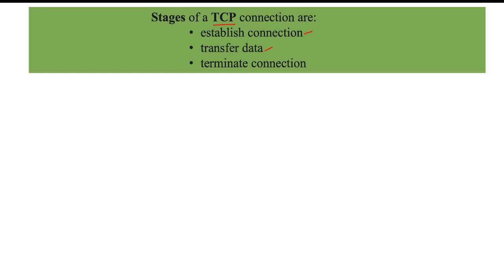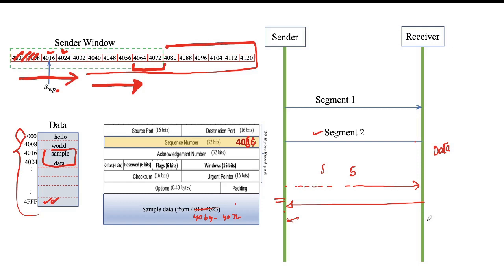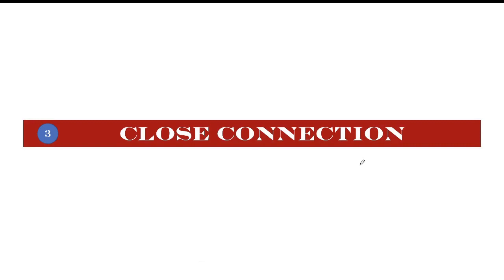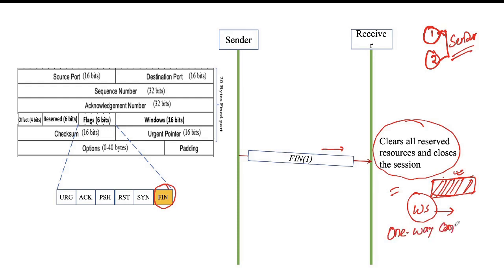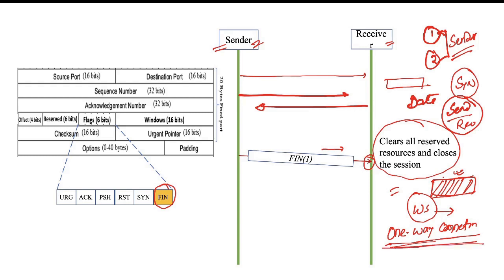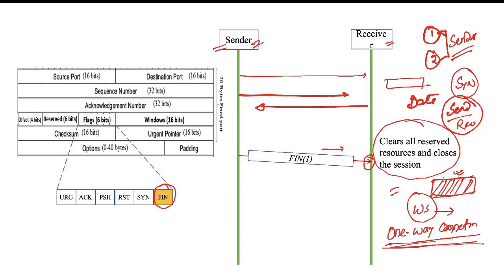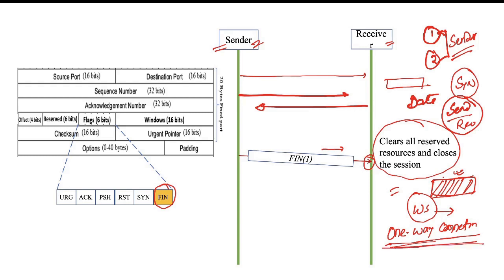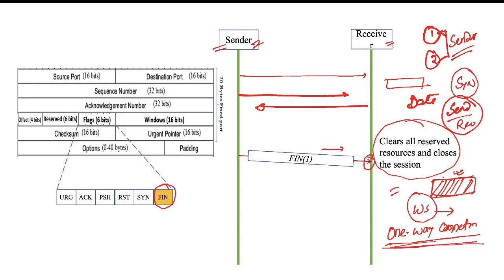Stages of TCP connection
Three stages of TCP such as connection establish, data transfer and connection teardown is explained in this video.